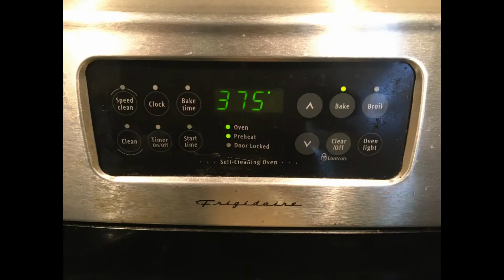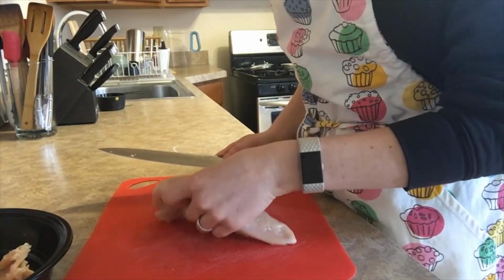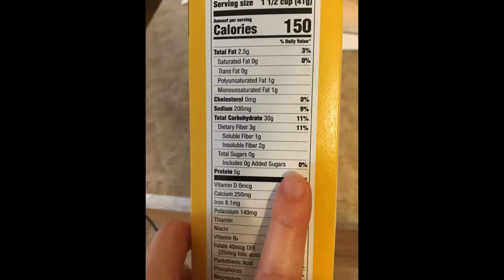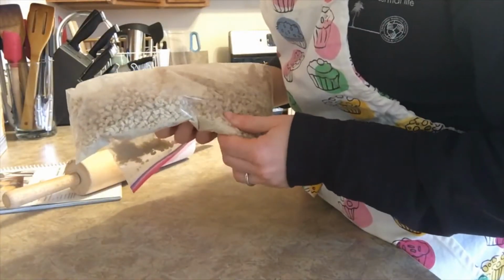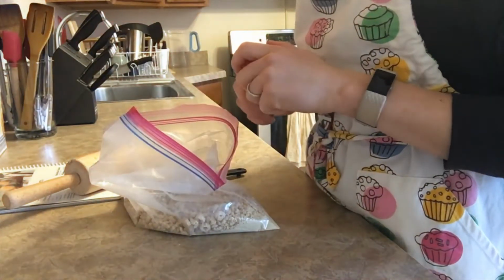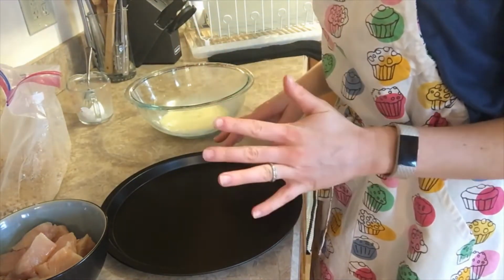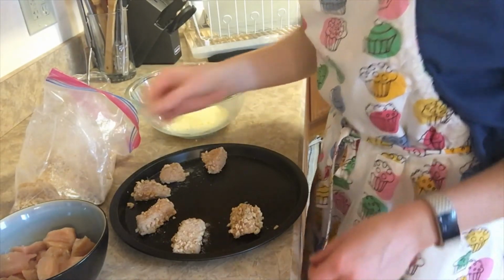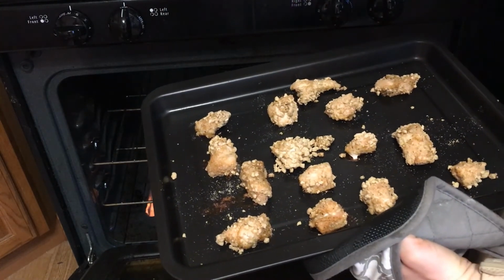Baked Chicken Nuggets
Kids love chicken nuggets! This recipe is sure to become a favorite in your home.